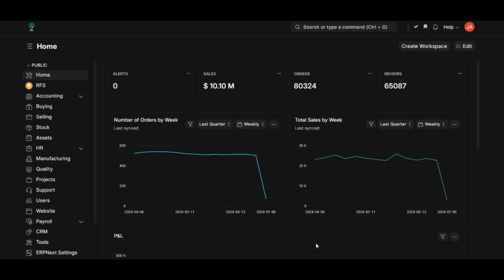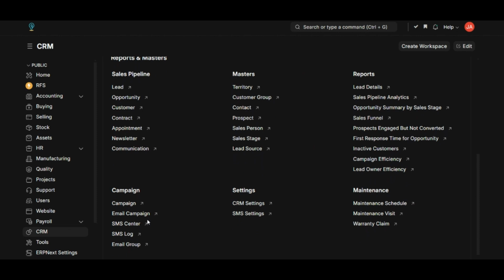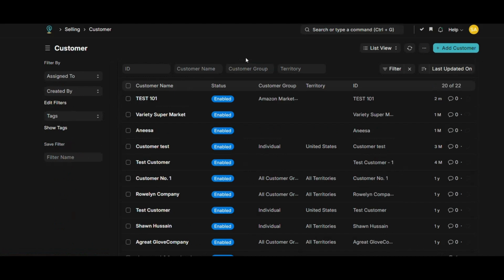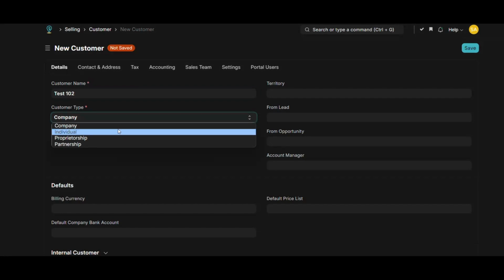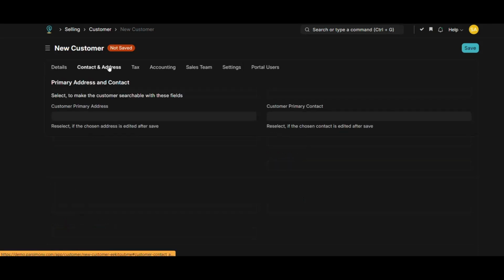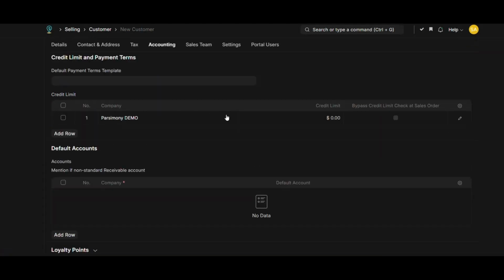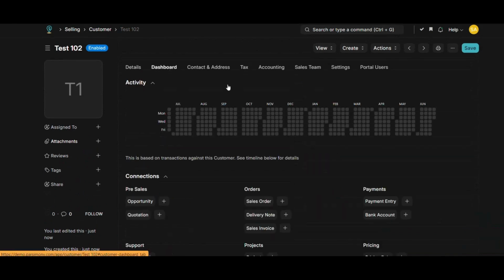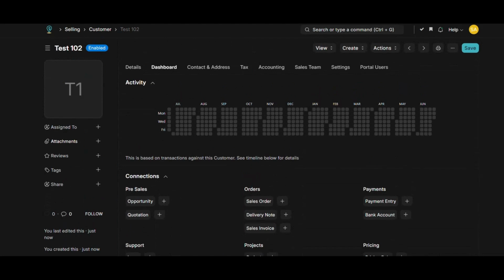How to Create Customer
🚀 Dive into the world of efficient customer management with Parsimony!

📊 Explore the CRM module to master customer relationships and boost sales strategies.
🤝 Learn to add and manage customers seamlessly by organizing details and interactions effectively.
💼 Enhance your business acumen by creating customer records, tracking interactions, and optimizing sales processes.
🌟 Elevate your customer management skills to foster strong relationships and drive business success.

📢 Join us on this journey towards impactful customer engagement with Parsimony! And the best part?

an all-in-one ERP solution that adapts to your needs to streamline your business operations!